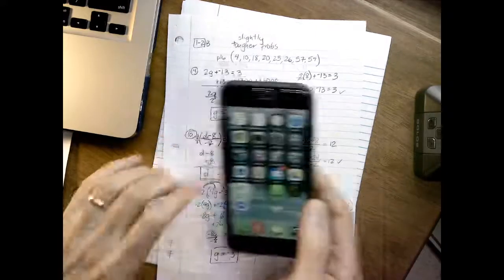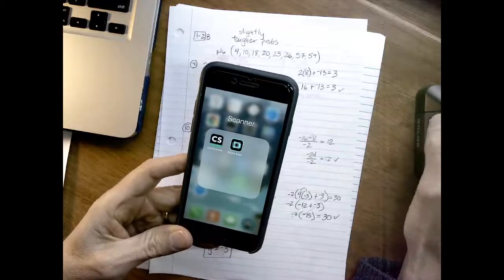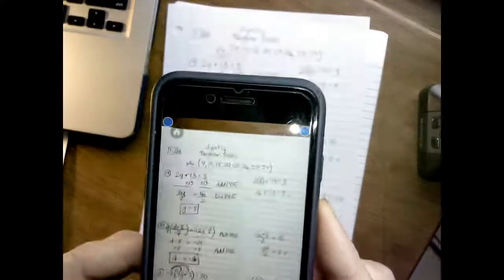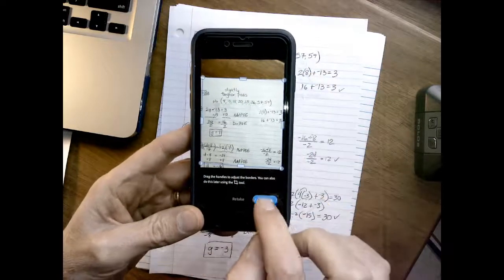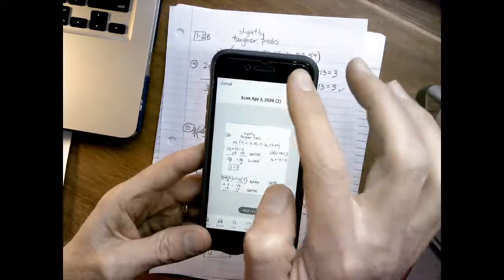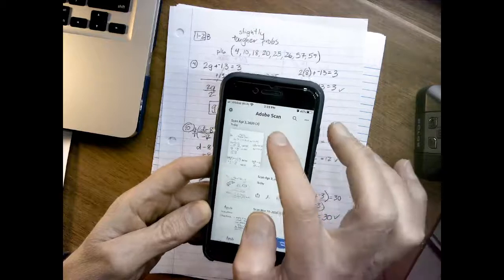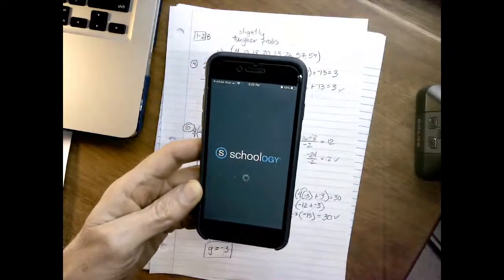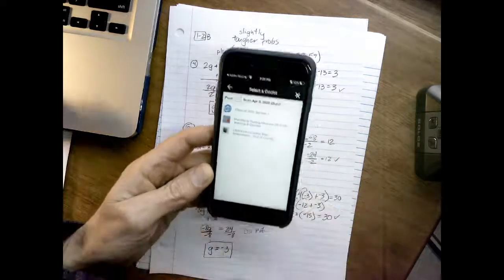Using Scan App to upload to Schoology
How to upload to Schoology via Adobe Scan.